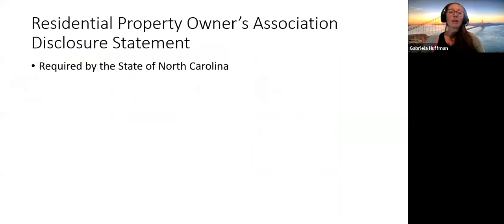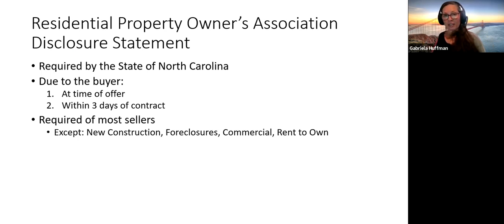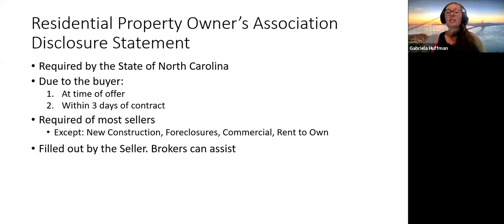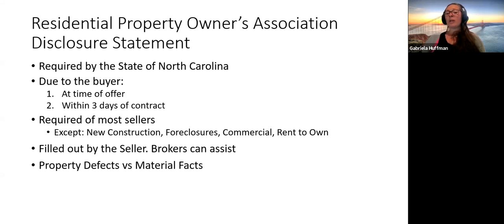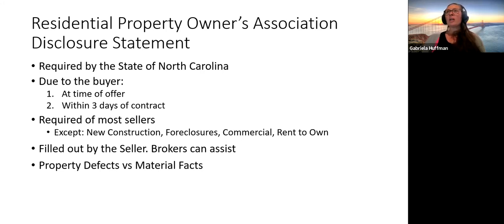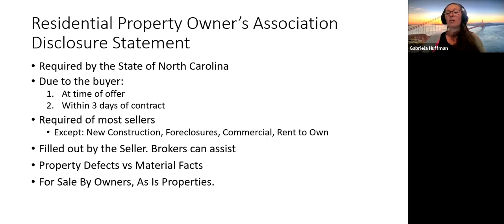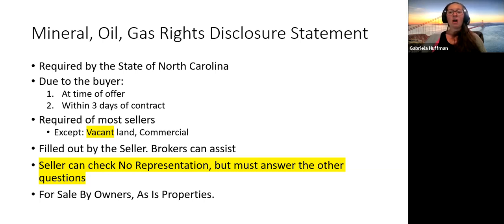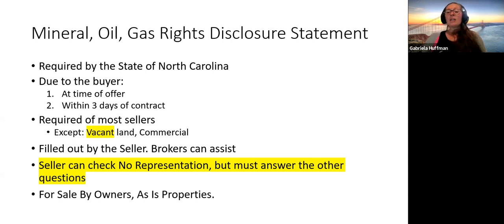Chapter 8 Video4:4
Residential Property Owners Association Disclose Statement
Mineral, Oil, Gas Rights Disclosure Statement